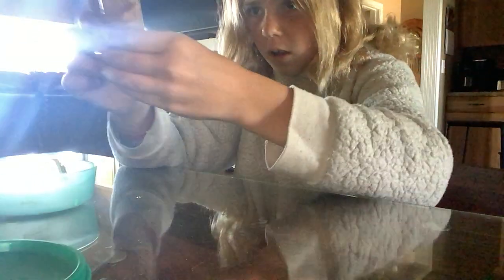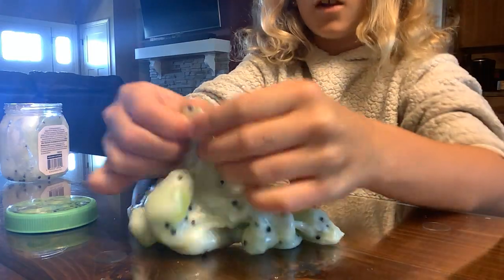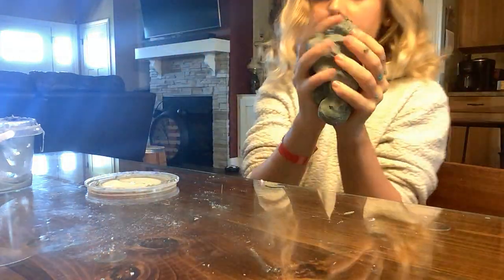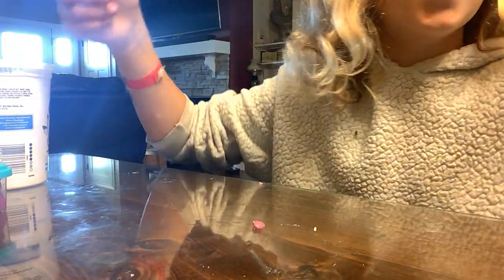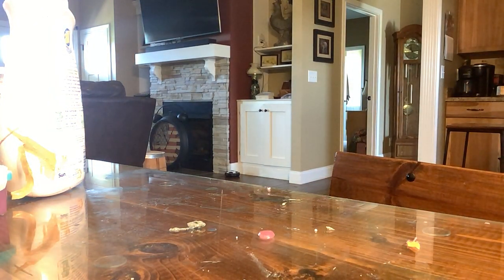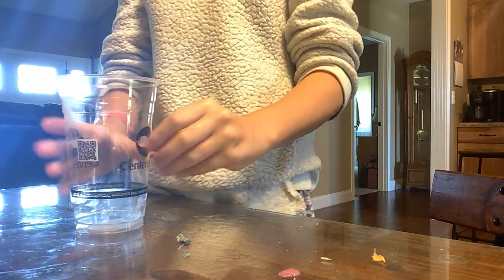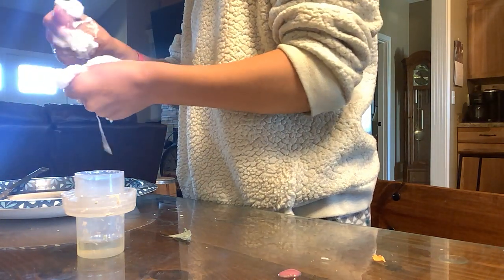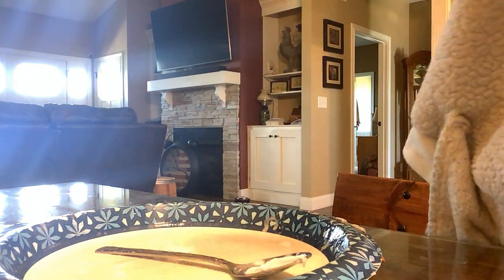Slime review with oaklee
Slime review update